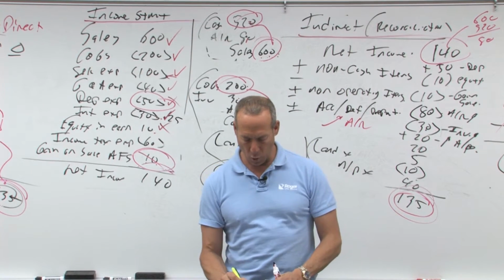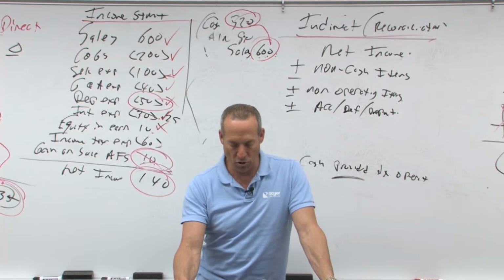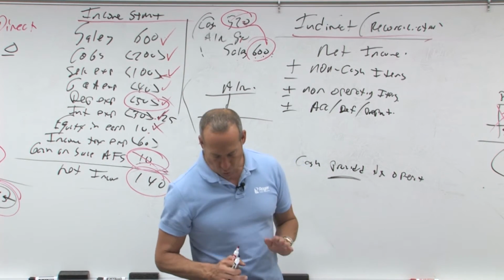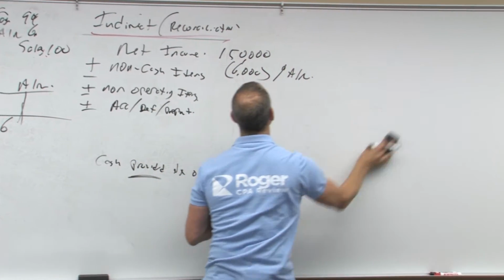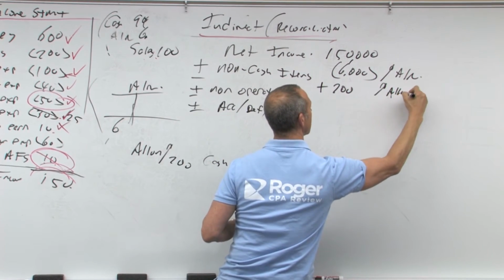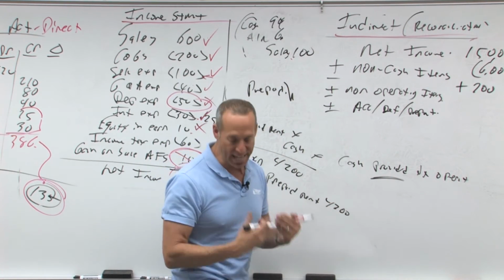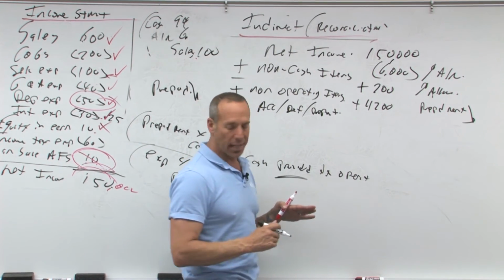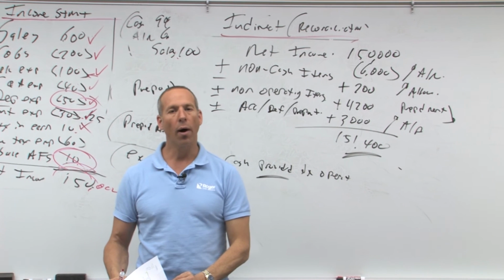Statement of Cash Flows: Class Questions - Review 1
In this video, 25.05 – Statement of Cash Flows – Class Questions – Review 1, test your knowledge of the statement of cash flows by walking through a CPA Exam-style question with Roger Philipp, CPA, CGMA!

You will enjoy gaining familiarity with the indirect method, wherein adjustments are made to net income in order to reconcile back to net cash provided or used by operating activities. Because Roger breaks down the concepts so clearly, complete with journal entries, you’ll be able to understand a topic in a memorable and fun way. Roger also shows how changes in accounts receivable, allowance for uncollectible accounts, prepaid rent expense, and accounts payable are used to determine net cash provided by operating activities under the indirect method.